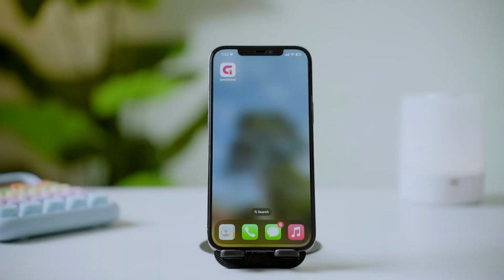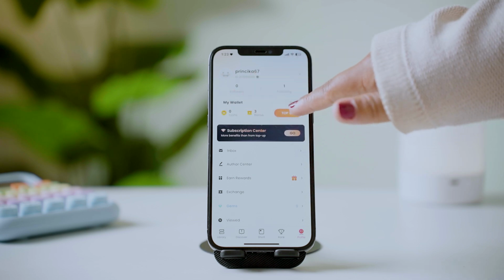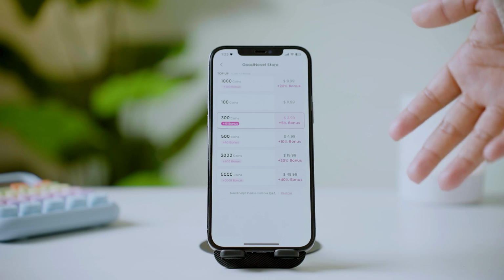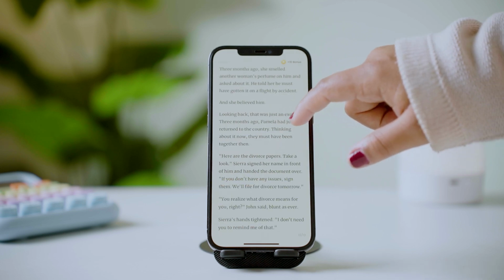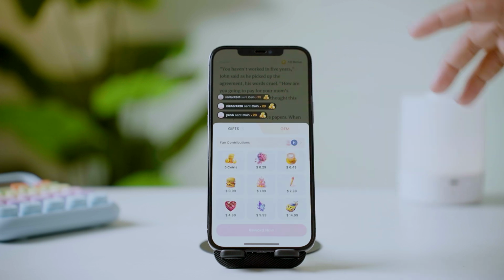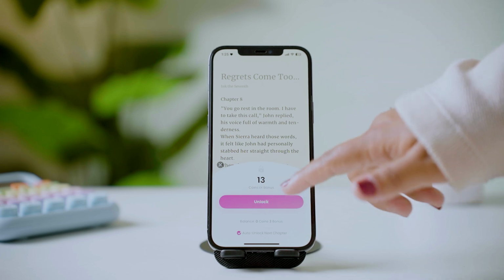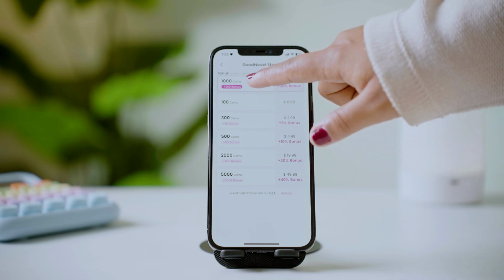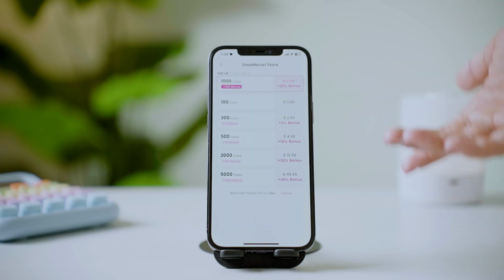How To Use Coins In GoodNovel | Unlock Chapters & Stories In GoodNovel App (2026)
"How To Use Coins In GoodNovel | Unlock Chapters & Stories In GoodNovel App (2026)"—A Video Guide by How To Tutorials.

Want to use coins in GoodNovel? In this video, we’ll show you how to use coins to unlock chapters and continue reading your favorite stories.

Using coins in GoodNovel allows you to:
- Unlock locked chapters instantly
- Continue reading without interruptions
- Access premium and exclusive stories

GoodNovel uses a coin-based system where you spend coins to access paid chapters and premium content in the app.